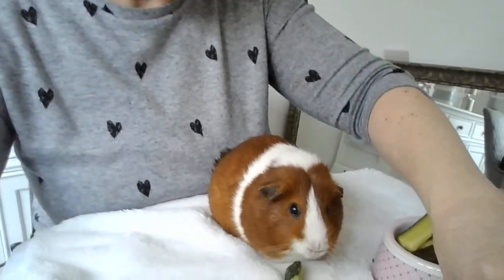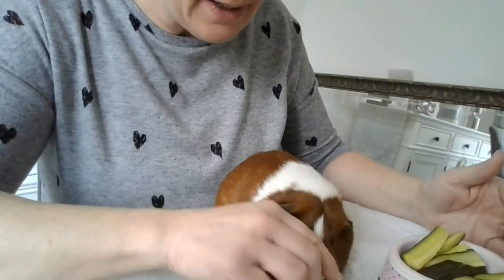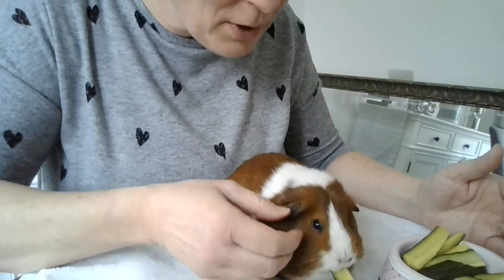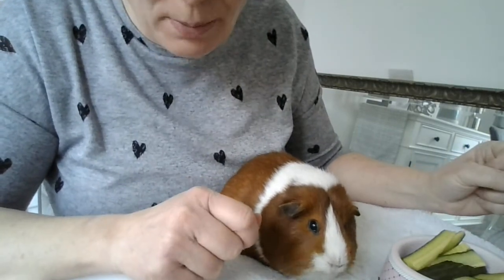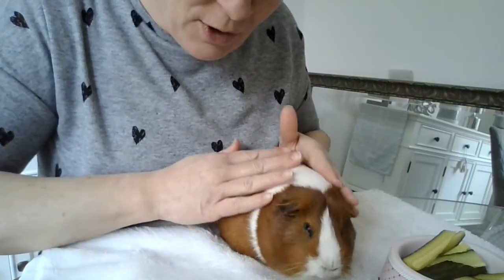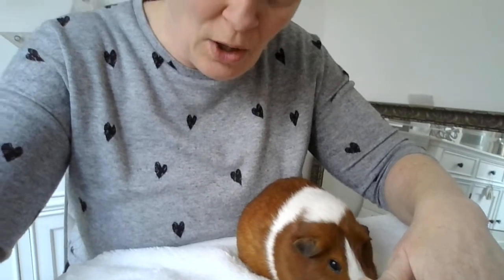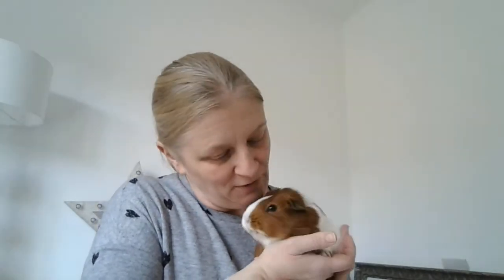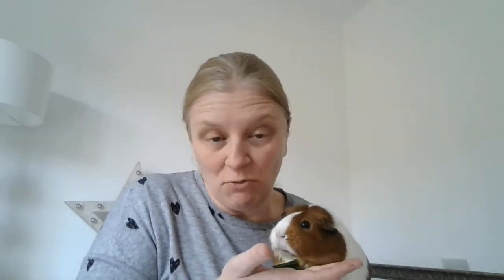Home Learning - WestminStars - Week 6 - My Communication